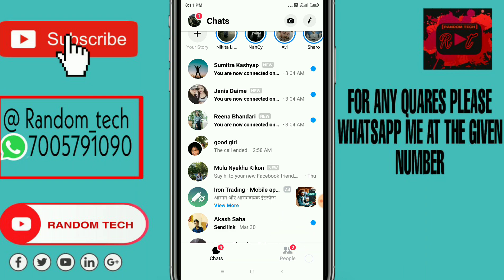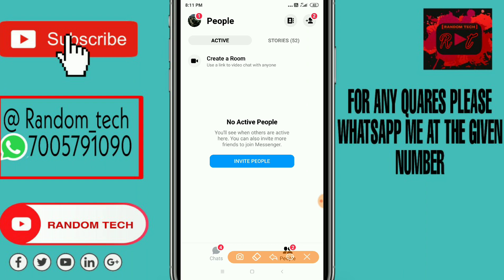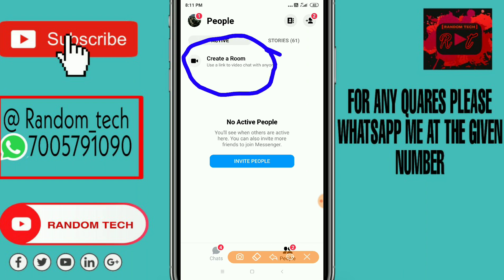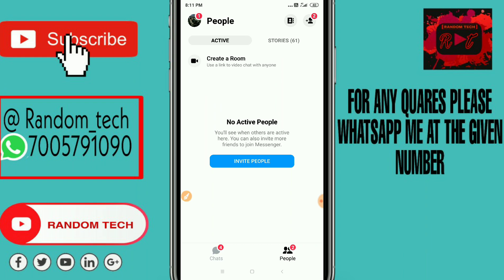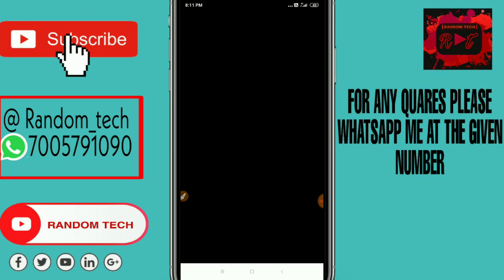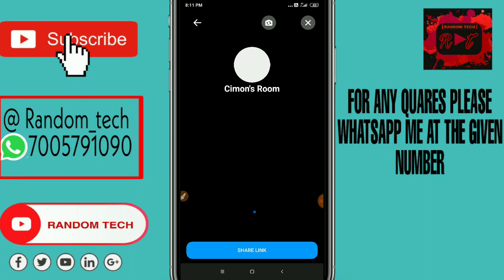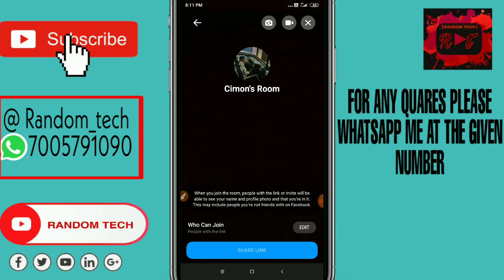How to use Facebook messenger rooms on Android 2021